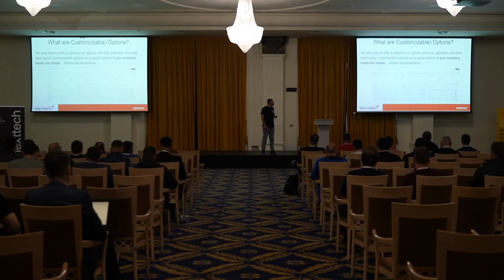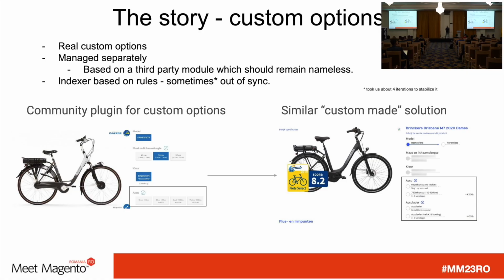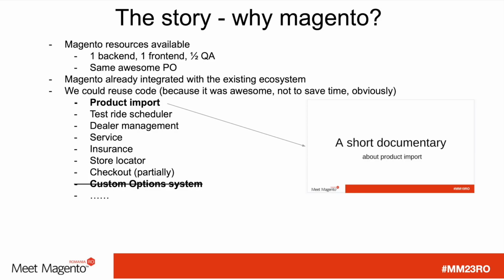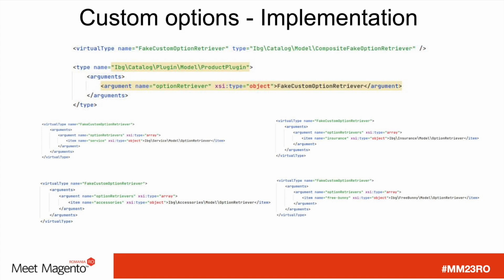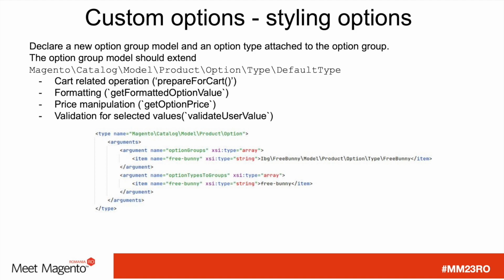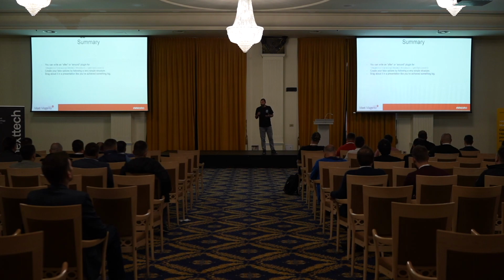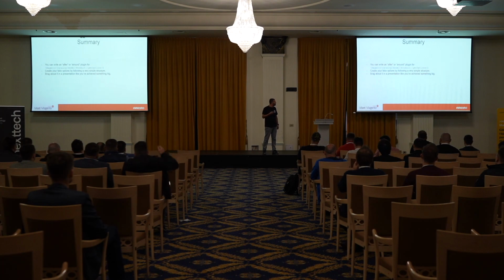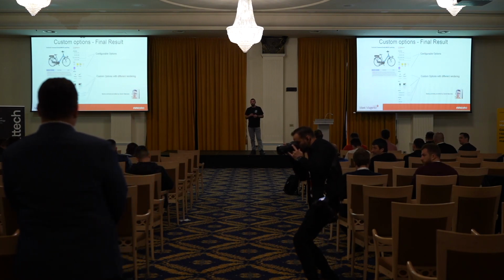Marius Străjeru - Putting "custom" in custom options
Meet Magento Romania 2023 - May 8th 2023, Cluj-Napoca
Putting "custom" in custom options
Marius Străjeru (Arnia)